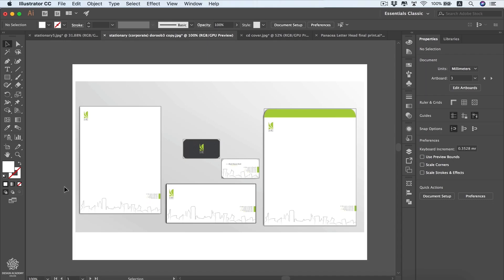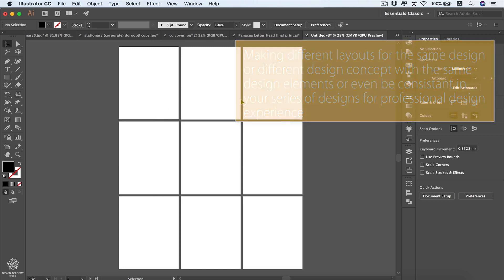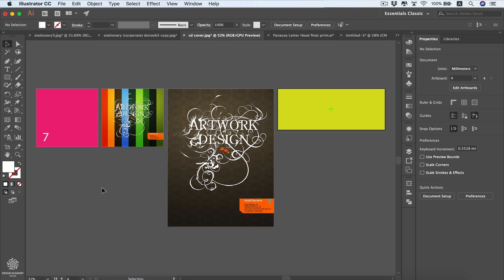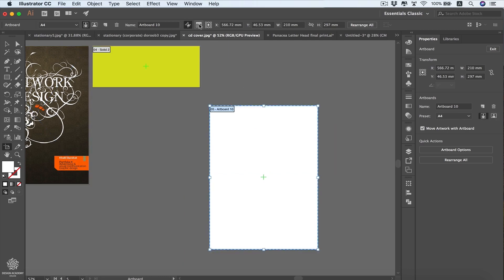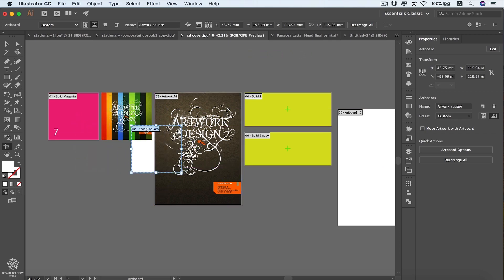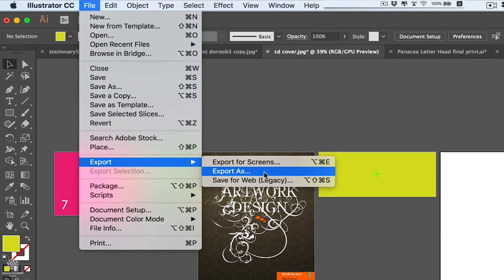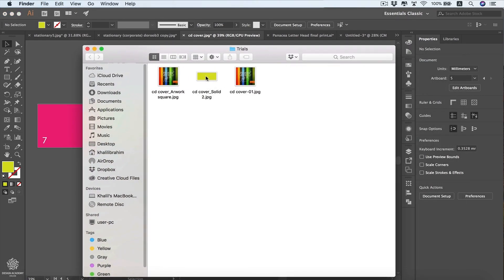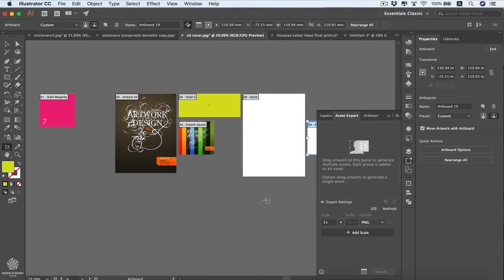Illustrator CC Artboards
Through 10 Modules covering all the Illustrator cc aspects alongside with downloadable Artistic exercises, you will be Mastering the Illustrator cc in a very Artistic & Creative way along with the Technical side just like a creative professional.